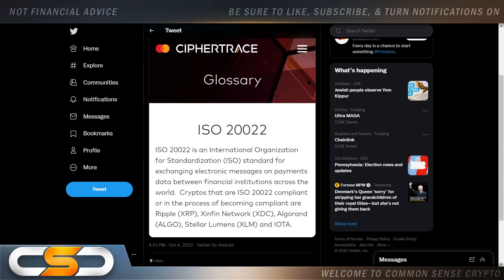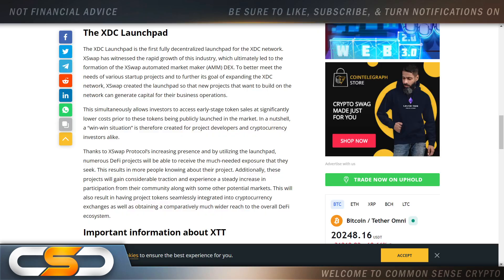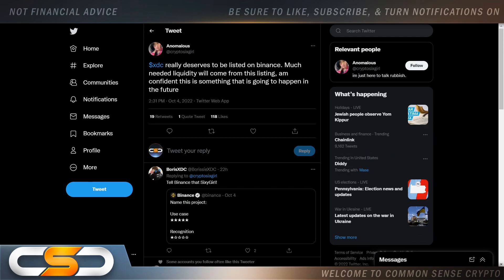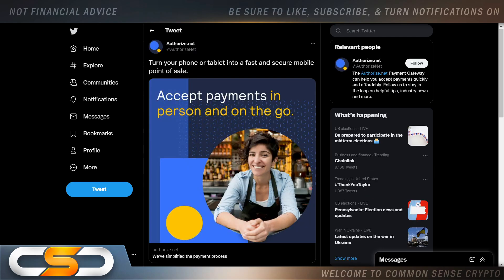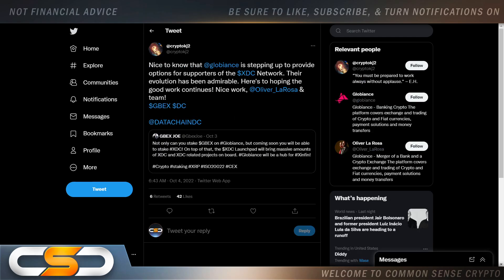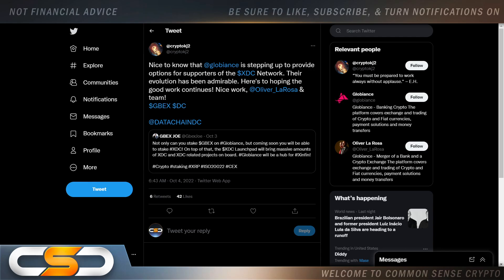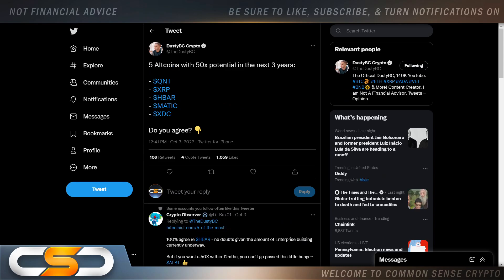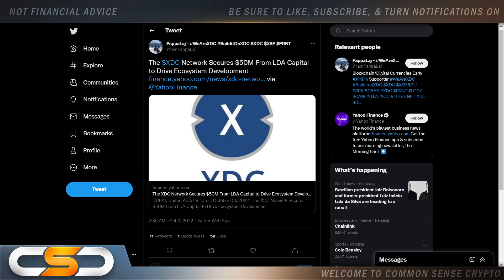🚨XINFIN NETWORK🔥XDC BECOMING A BEHEMOTH🚨XDC 50X MOON MISSION🚨XDC + MASTERCARD, THIS IS BIG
XINFIN NETWORK XDC, XINFIN NETWORK NEWS TODAY, XDC Update, XDC News, XDC Updates, XinFin Updates, XinFin News